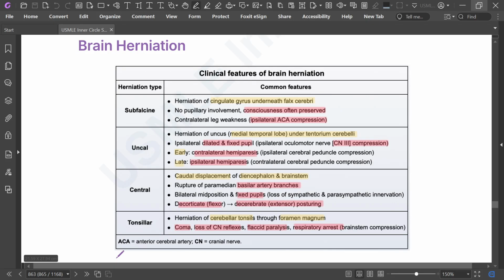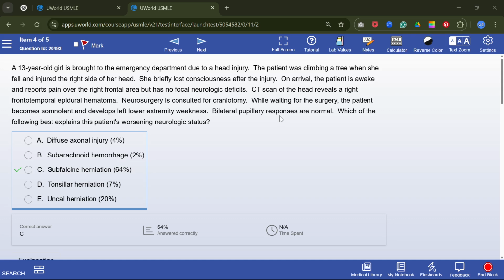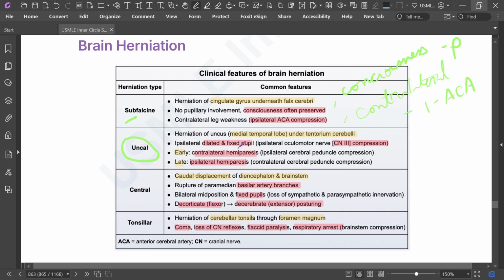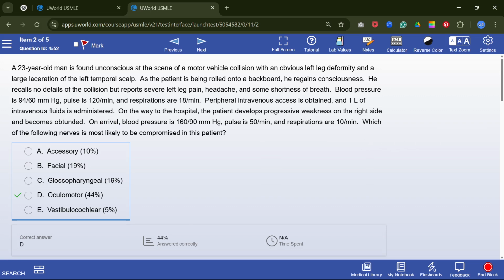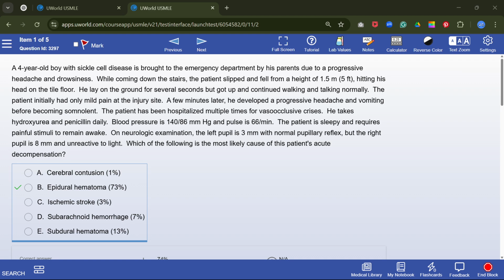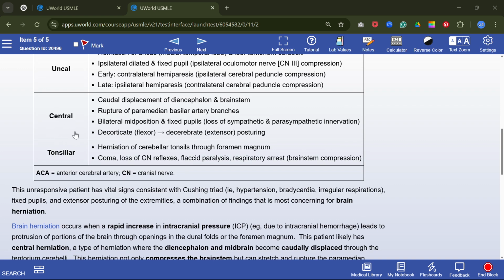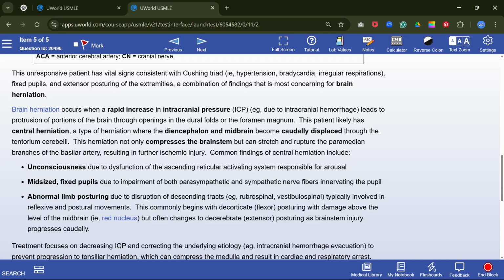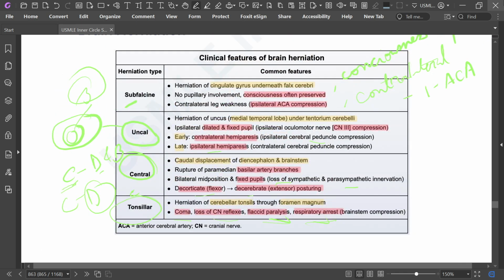Brain herniation - very complex topic